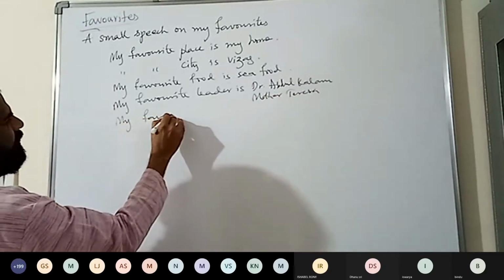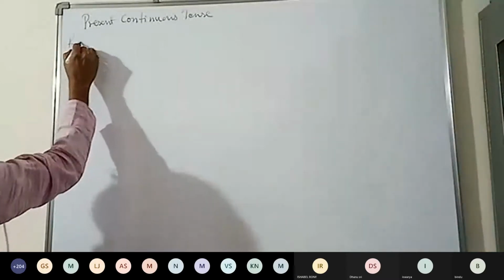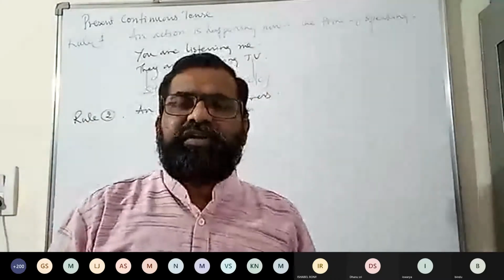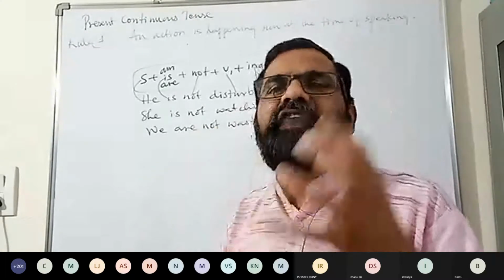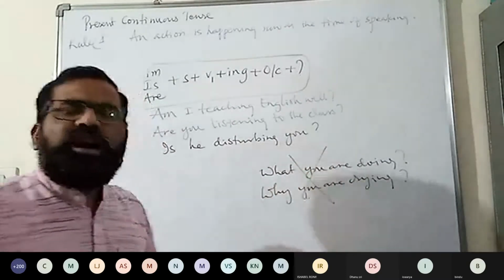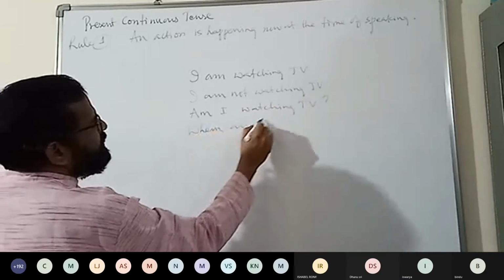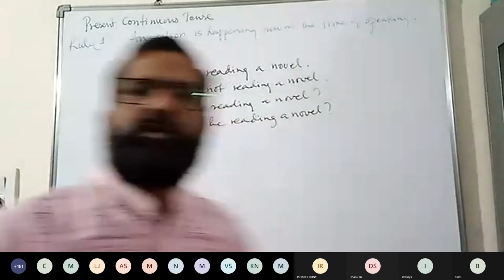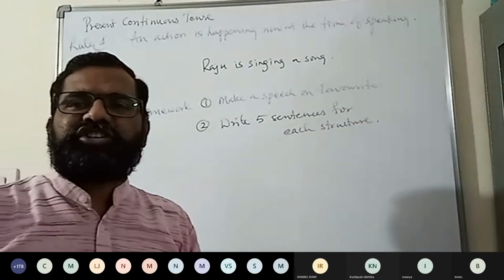YES J Day 6 (07 06 2021) SUMMER SHAPES FREE ENGLISH AND SOFT SKILLS COURSE